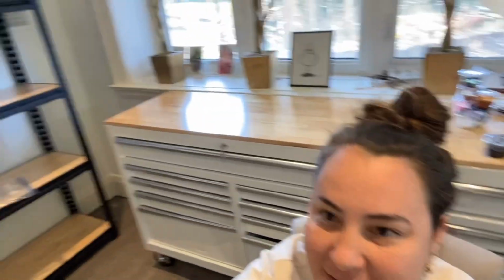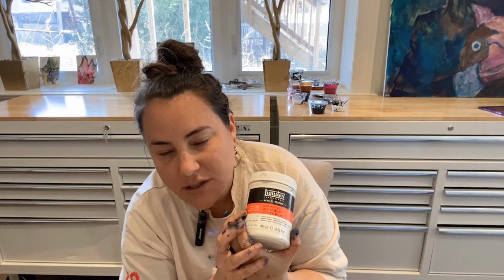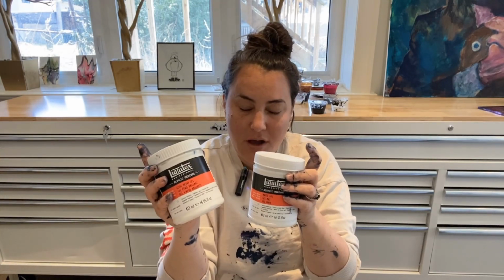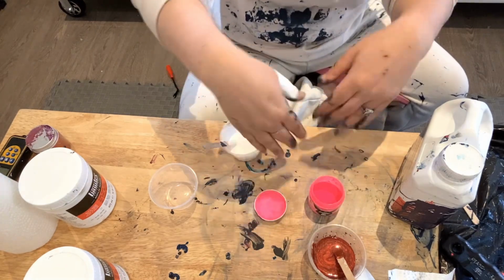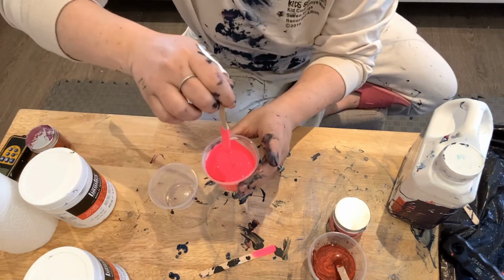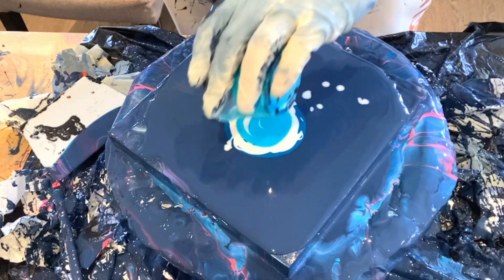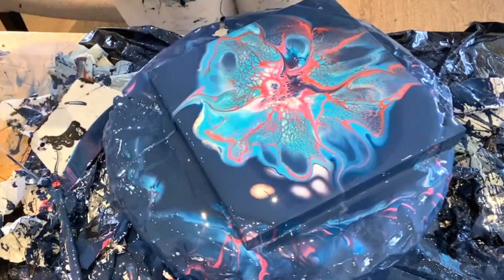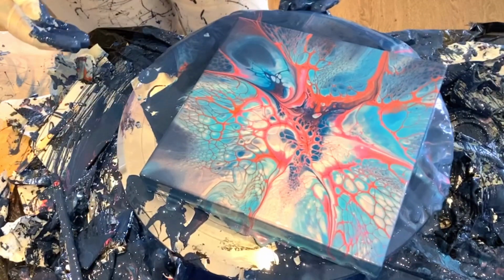#90 Cell Activator recipe with This Little Piggy pigments, and welcome to my new studio!